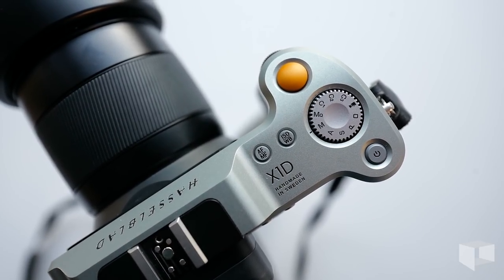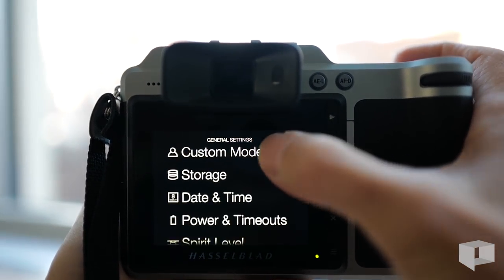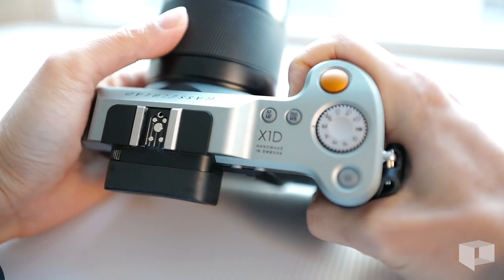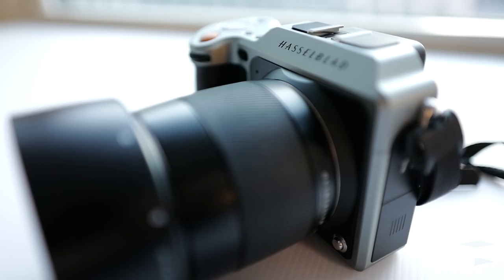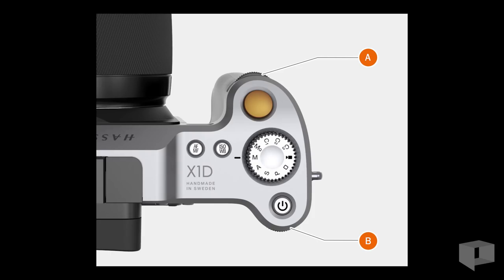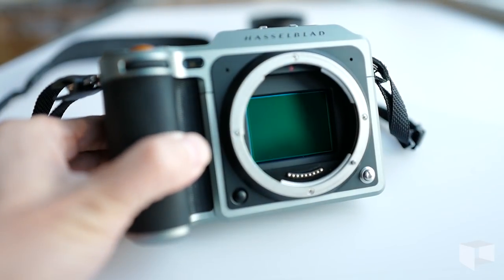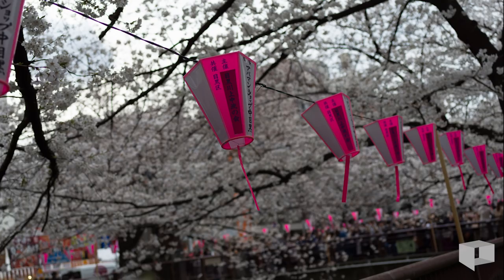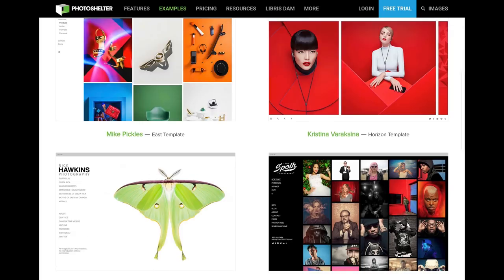Hasselblad X1D: Incredible Image Quality, But at What Price?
You'll be blown away by the image quality of the 50MP Hasselblad X1D, but the $6500 cost and operational slowness of the camera might turn off photographers who are used to using DSLR or ILP cameras.